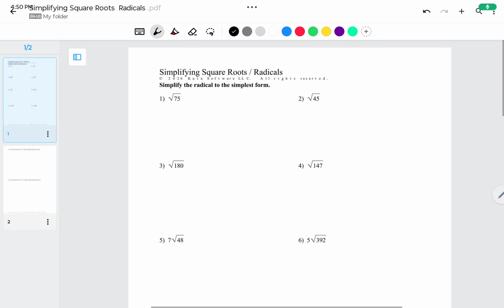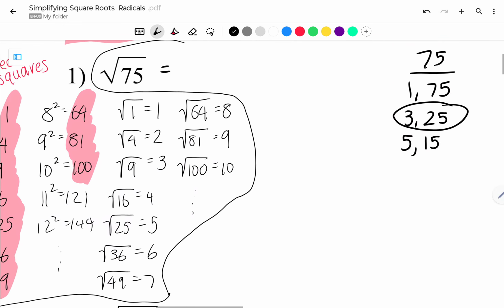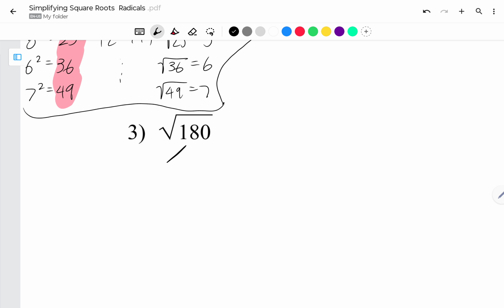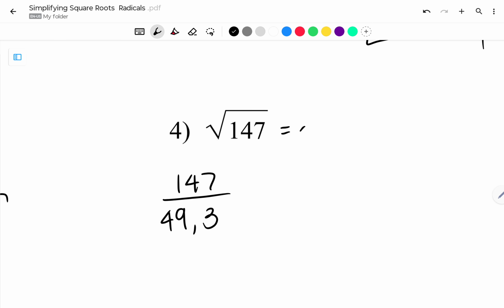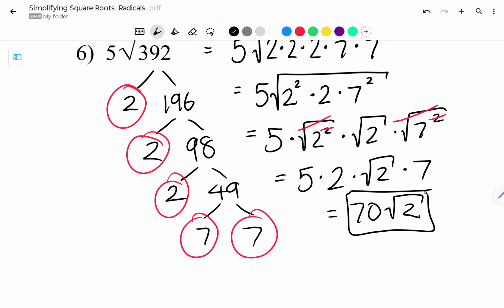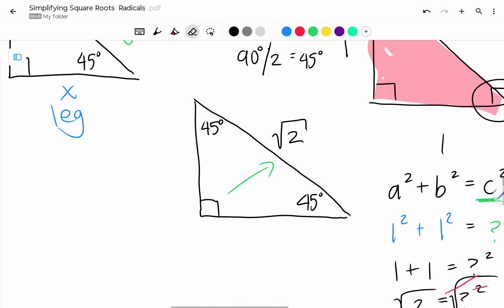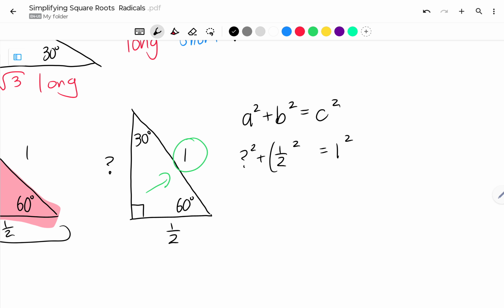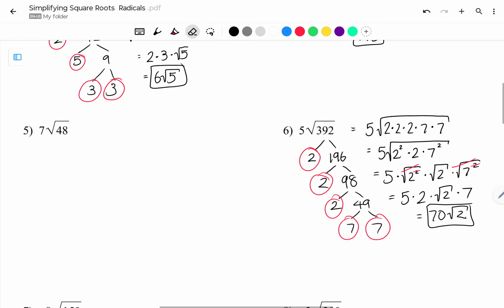Simplifying Square Roots / Radicals Review